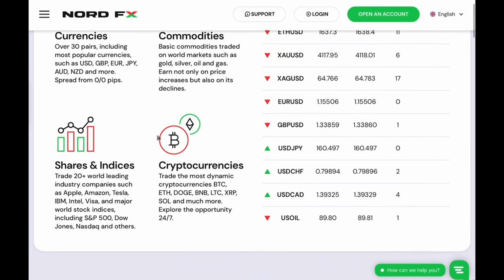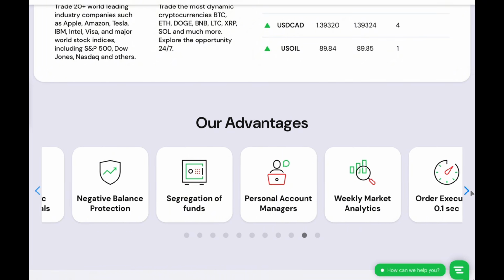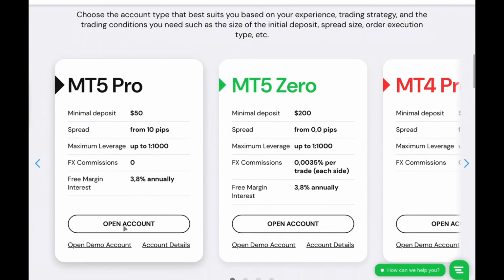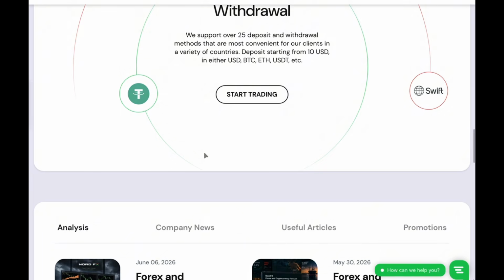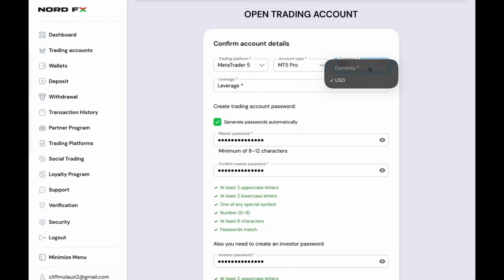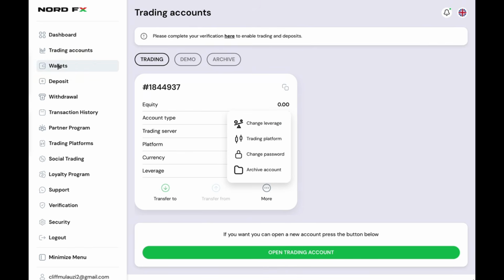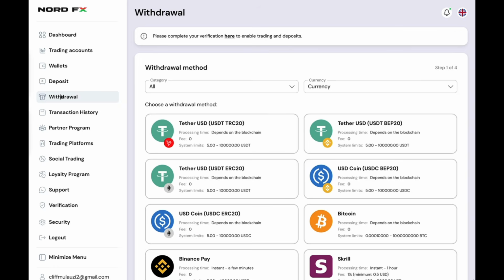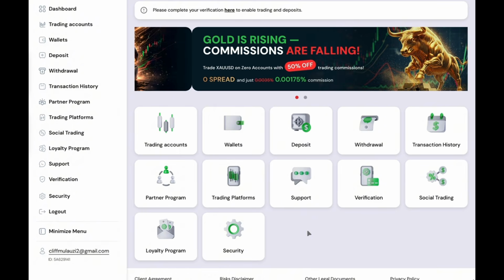NordFX Broker Review | Account Opening, Deposits & Withdrawals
In this video, I take an in-depth look at NordFX, covering everything you need to know before choosing it as your trading broker.

I’ll walk you through the account opening process, MT4 & MT5 platforms, trading conditions, deposits and withdrawals, available markets including Forex, Gold, and Crypto, and share my honest opinion from a trader’s perspective.

Trading financial markets involves substantial risk and may not be suitable for everyone. This video is for educational and informational purposes only and should not be considered financial advice. Always do your own research and never risk money you cannot afford to lose.